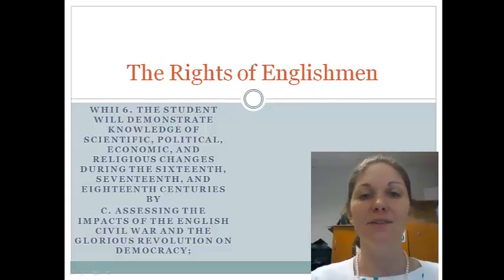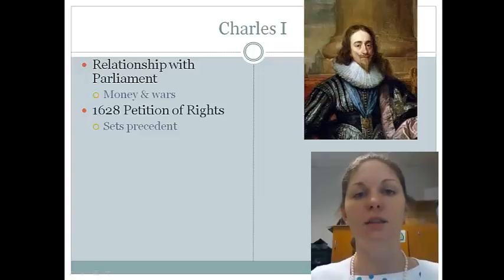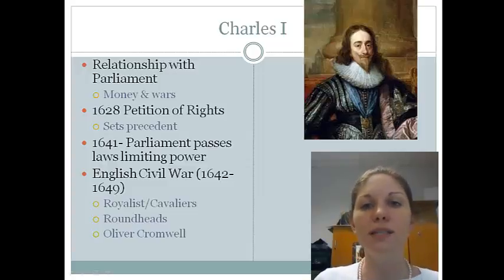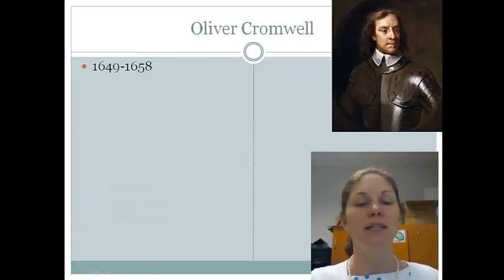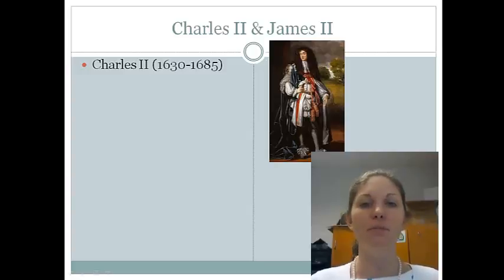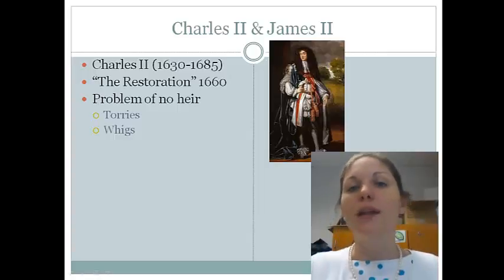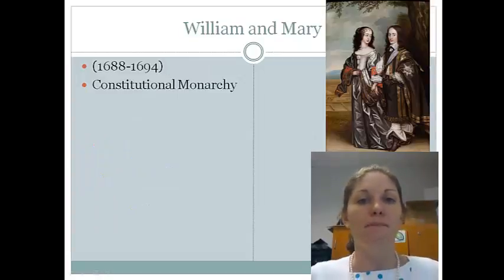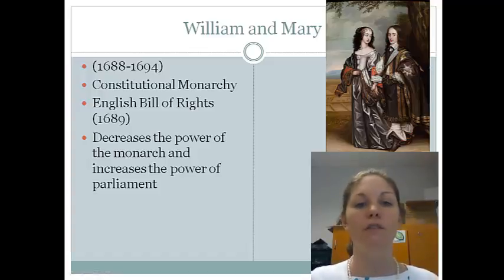WH2 SOL 6 3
The Rights of Englishmen